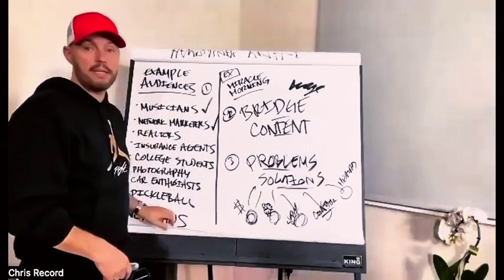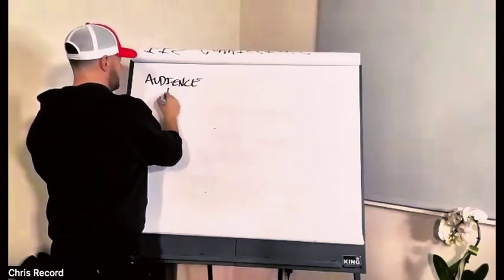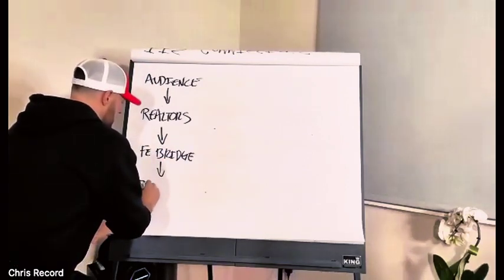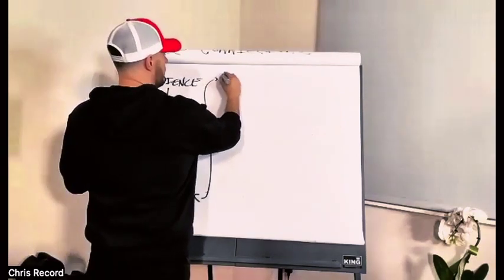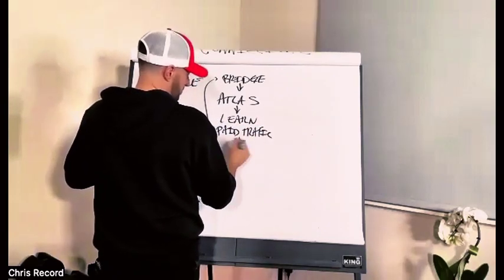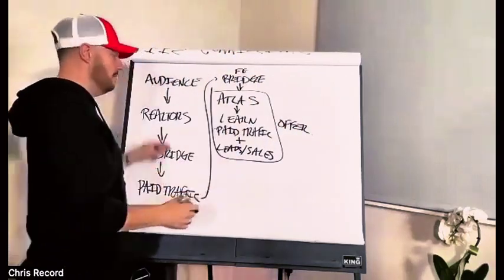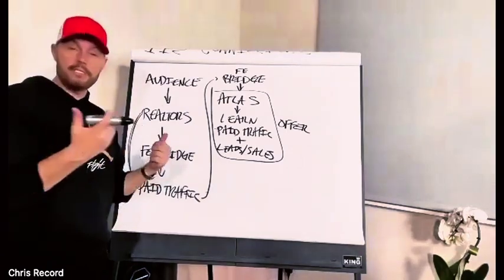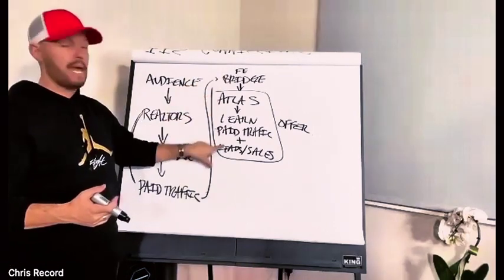Atlas Realestate Agent Funnel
If you are interested in starting an agency like mine the check out the 14 day free trial of Go Highlevel, let me know when you create your account and I will gift you a
snapshot to get you started.

If you want more marketing ideas then join my Facebook Group

If you want to usr AI to help you automate your PPC ads, check out the 14 Day trial of Plai.io